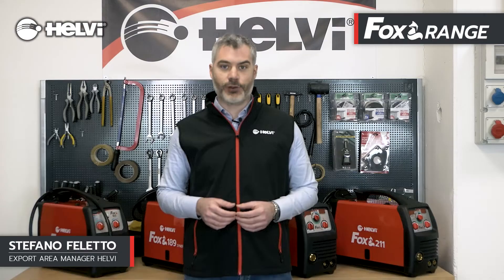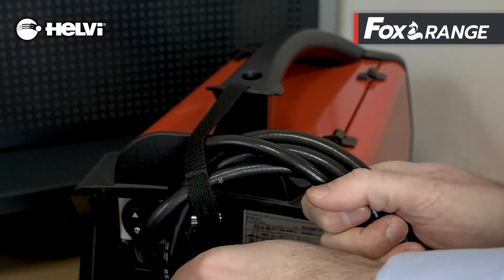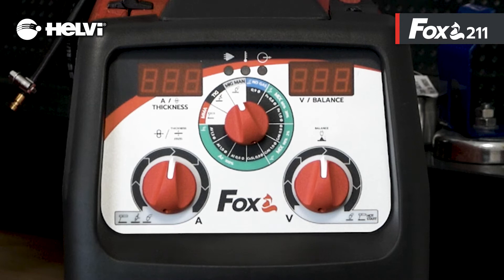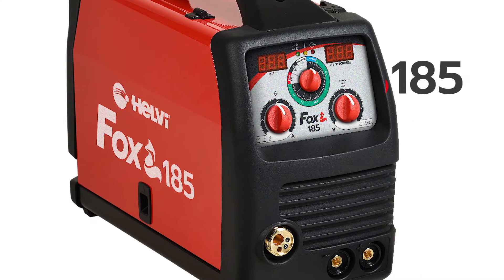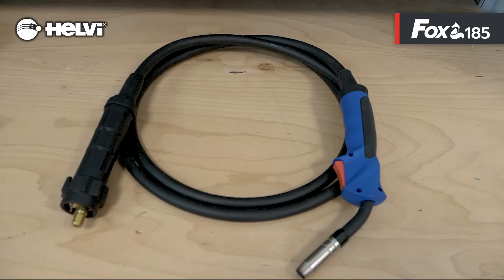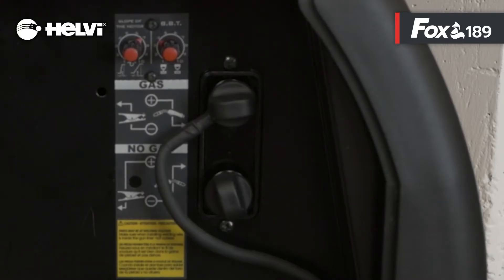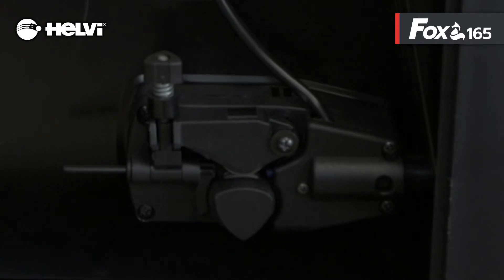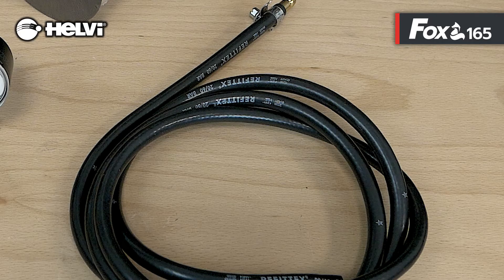HELVI S.p.A.: FOX multiprocess range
Microprocessor-controlled single-phase multiprocess inverter welding machines, suitable for MIG-MAG (manual, synergic), MMA welding and for some TIG LIFT models.
In synergic MIG-MAG welding, the microprocessor ensures an easy and quick setting of the programs, always guaranteeing optimal arc stability and high welding quality. The entire range is equipped with a simple and intuitive control panel for adjusting the welding parameters.
Fox 185 is equipped with the PFC Flex Line system which allows energy savings of about 35%.
Fox 211 and 185 are equipped with a 2-rolls steel drive system and polarity inversion for flux-core wires (also available in models with simplified control panel 189 and 165).